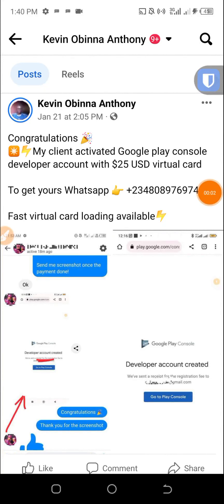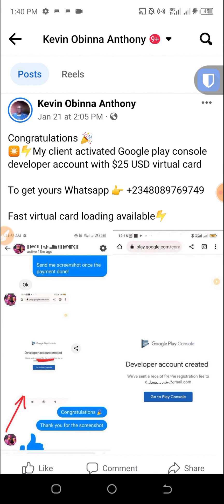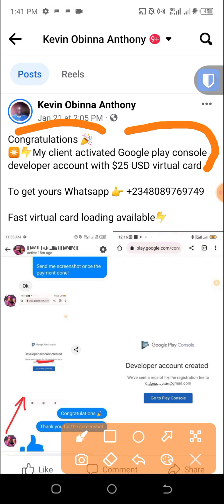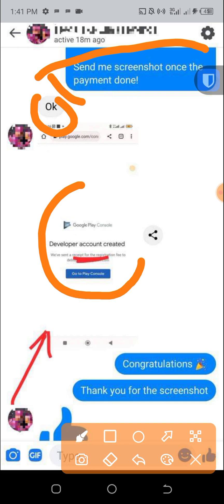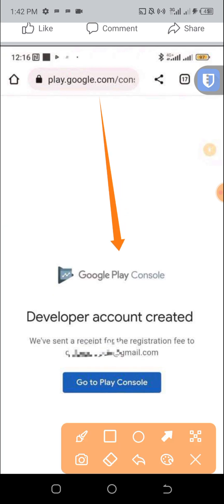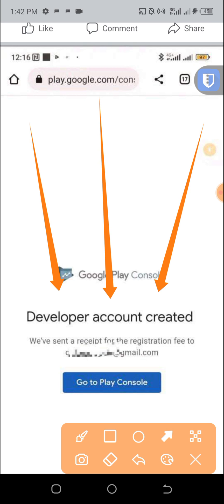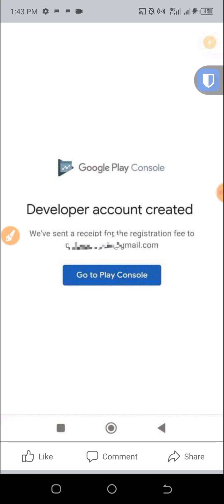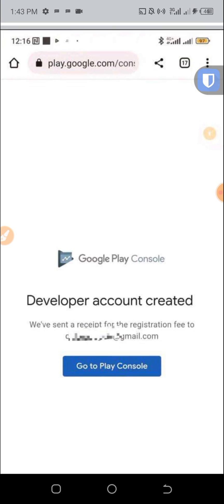Google play console developer virtual card - How to get the vcc to create your account successfully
0:00 intro
0:05 Google play console developer virtual card - How to get the vcc to create your account successfully

Tags,
Google play console virtual card,
Virtual dollar card,
Play console payment issue,